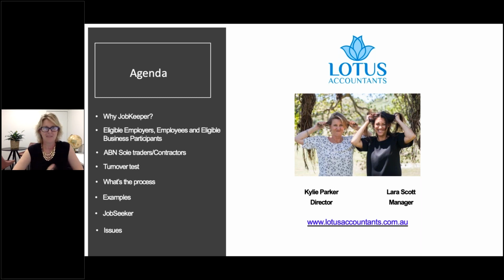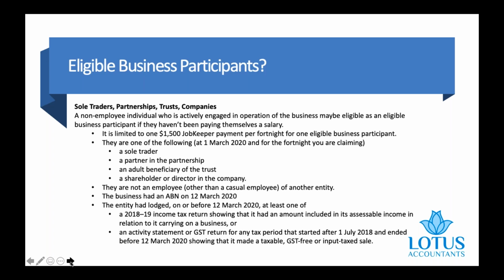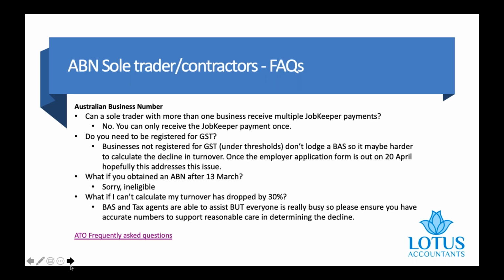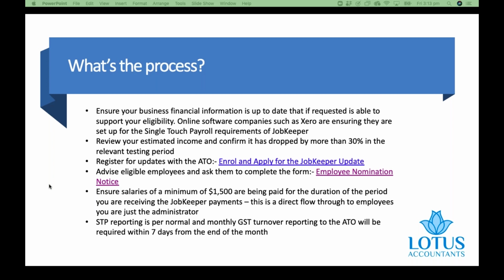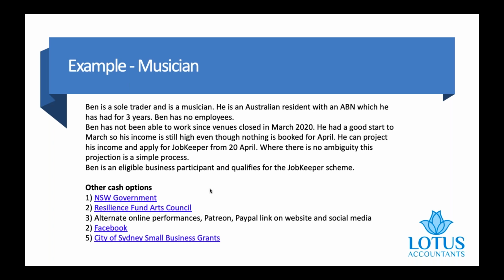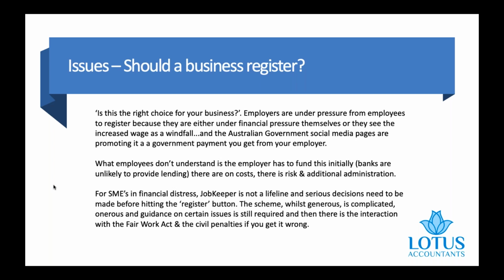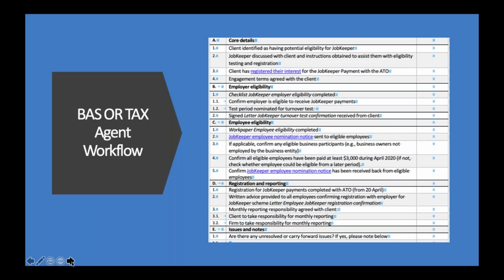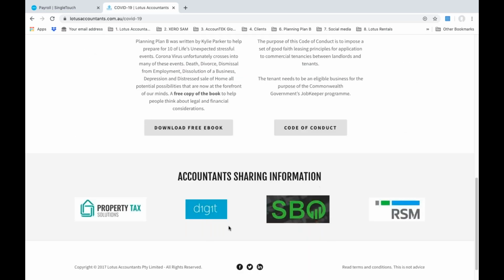Making Sense of Jobkeeper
The JobKeeper Payment is a payment made to "eligible" businesses and not-for-profits affected by the Coronavirus to support them in retaining employees. "Eligible" businesses that elect to participate will receive a payment of $1,500 per fortnight per "eligible" employee to support the people they employed as at 1 March 2020 who are retained in employment. "Eligible" business participants are also able to nominate one person to receive the $1,500 per fortnight.

So just who is "eligible"?